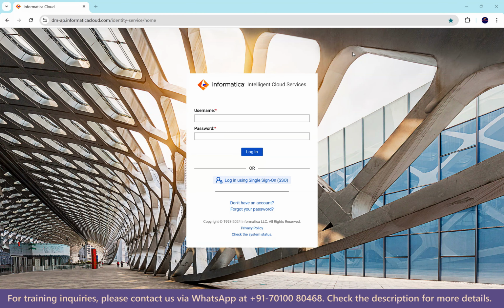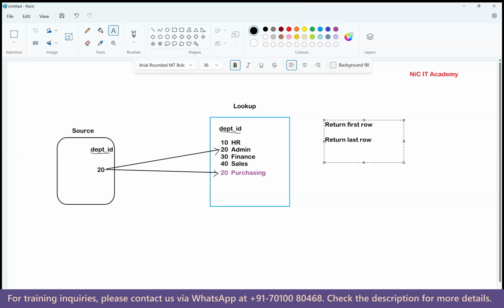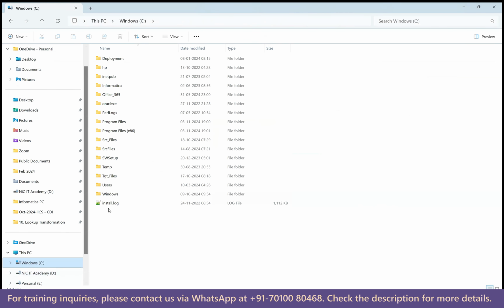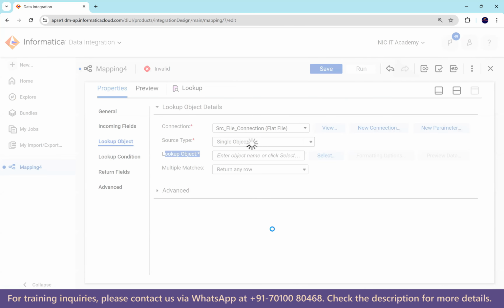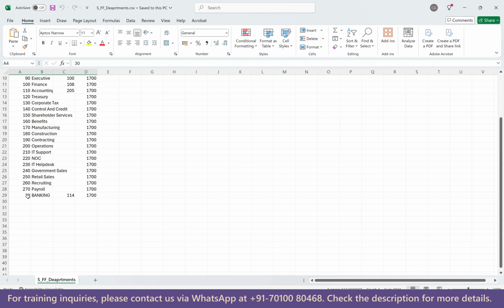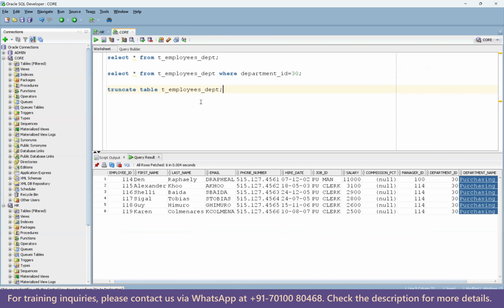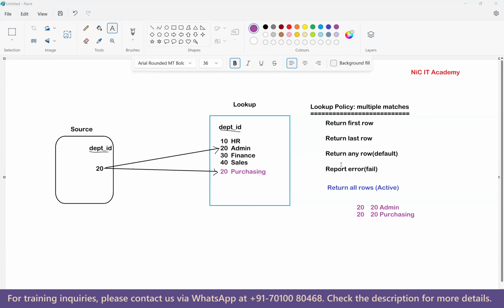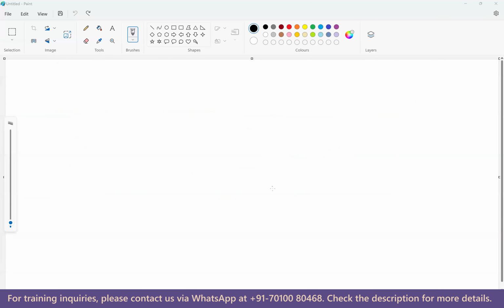Is Informatica IICS Lookup Really an Active Transformation?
Looking to master Informatica IICS in 2025? Join our expert-led course that covers everything from basic concepts to advanced strategies in data integration. Whether you're a newbie or an experienced professional, this course is tailored to help you excel in Informatica IICS.

In this video, you will learn the lookup policy on multiple matches in Informatica IICS and Why the lookup transformation is called active transformation in Informatica IICS? What is the difference between lookup and joiner transformation?

Hi Techies,

Chapters:

00:00:13 What is Informatica IICS Lookup policy on multiple matches?
00:08:18 Can we lookup flat file in Informatica IICS?
00:11:24 Why is lookup transformation called active transformation in Informatica IICS?
00:25:44 What is the difference between Lookup transformation and joiner transformation

iics Informatica,
iics login,
Informatica intelligent cloud services,
iics,
iics Informatica Cloud secure agent,